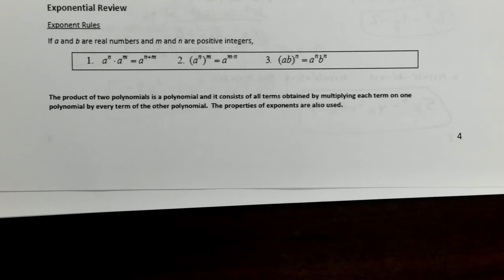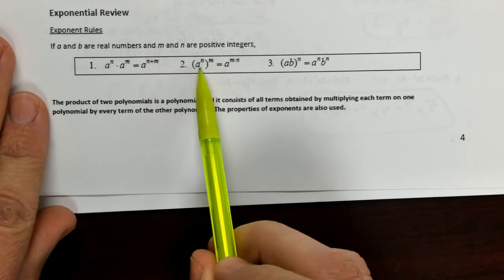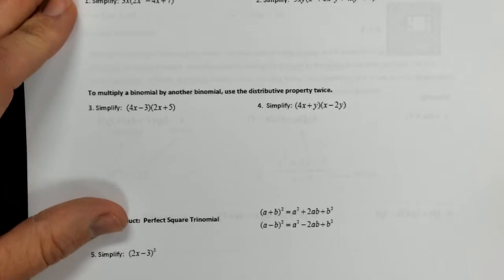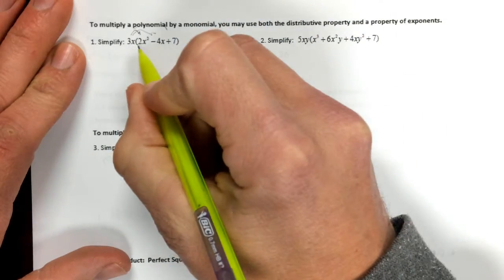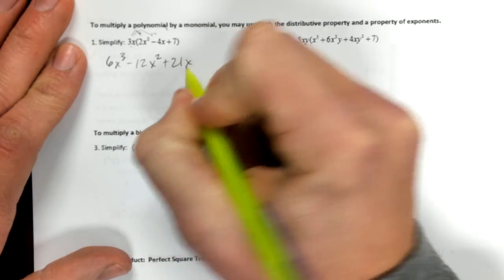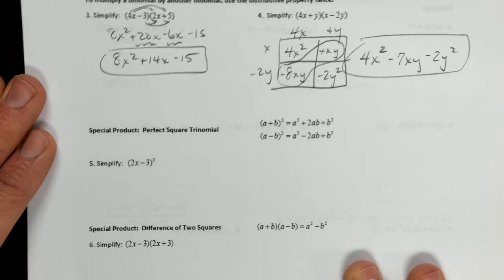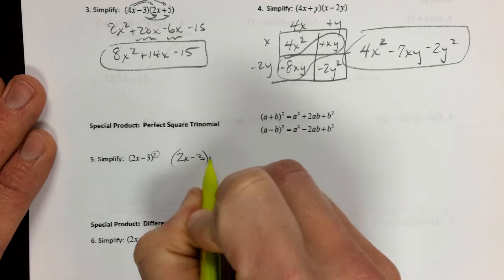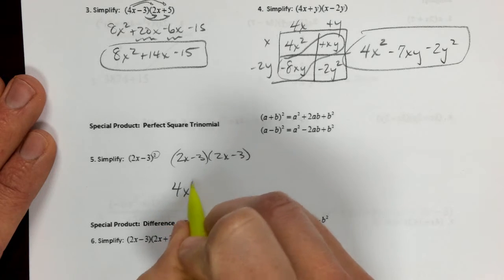Multiplying polynomials Algebra 2